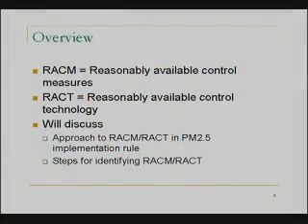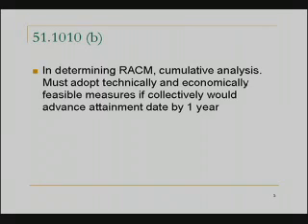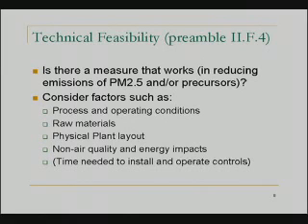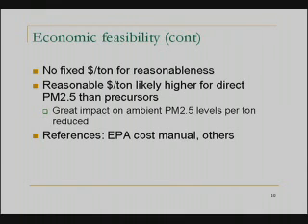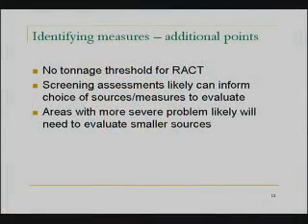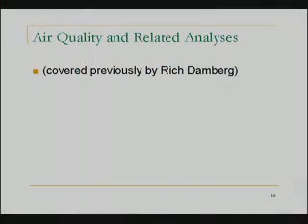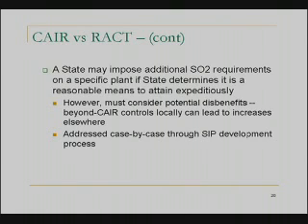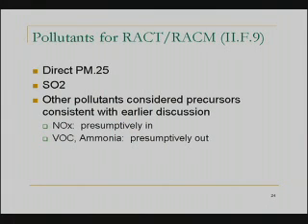APTI V212 Module 3 PM 2 5 Implementation Webcast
Part 3 - Kimber Scavo, Rich Damberg, Tim Smith - Sept 2007